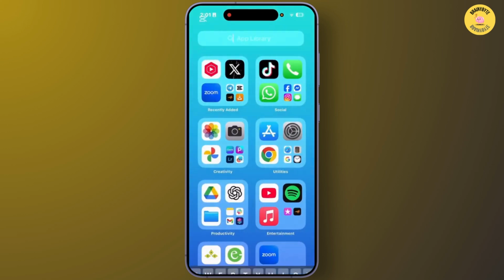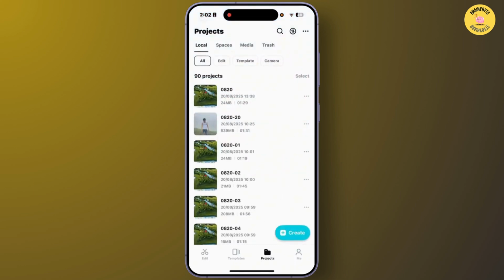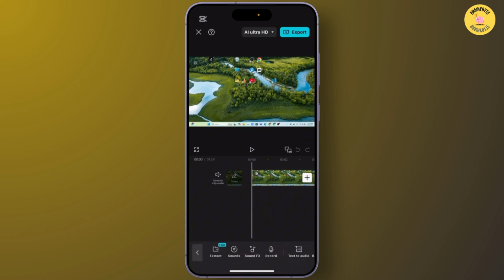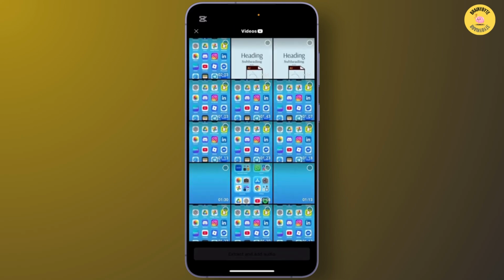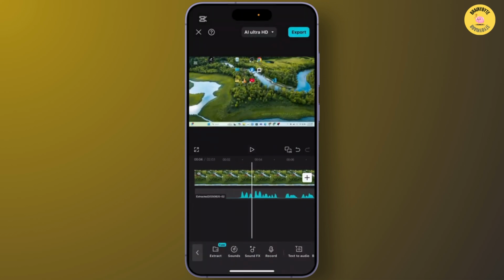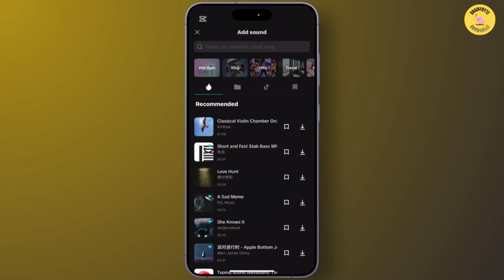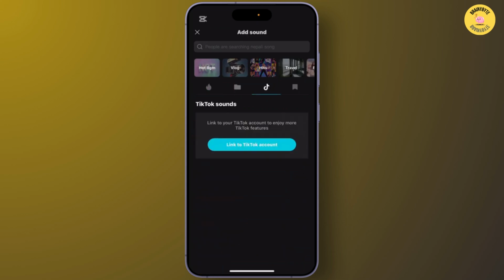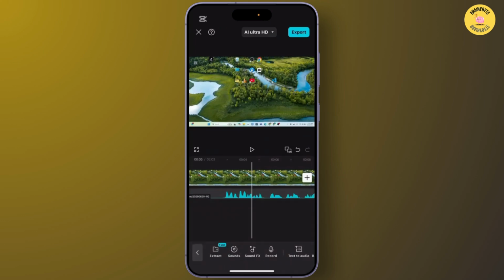How To Add Music To a Video | Free, No Download (Step By Step)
How To Add Music To a Video | Free, No Download (Step By Step) (2025)! Want to add music to your video without downloading any software? This video will guide you through the steps on how to add music to a video for free, step by step. Whether you're asking, "How do I add music to my video online?" or need help with the process, this tutorial has you covered. Learn how to enhance your videos with music quickly and easily. Watch now to see how you can add music to a video for free today!

Timestamps:

00:00 How To Add Music To a Video | Free, No Download
00:10 How Do I Add Music To My Video Online?